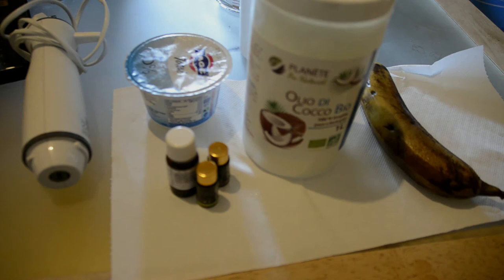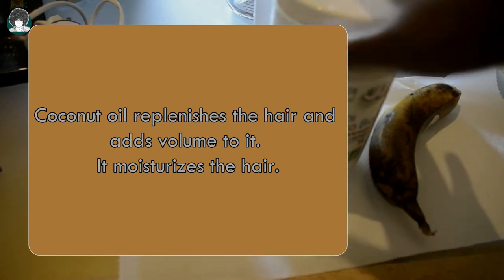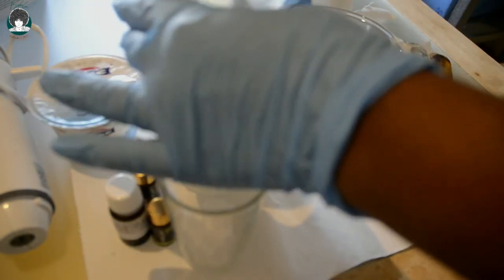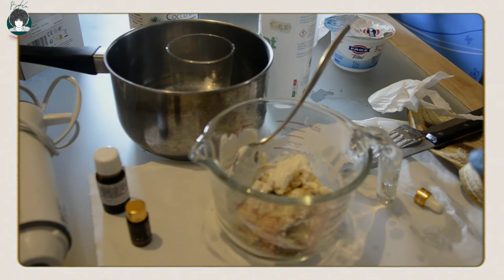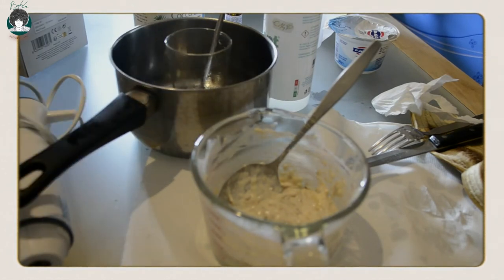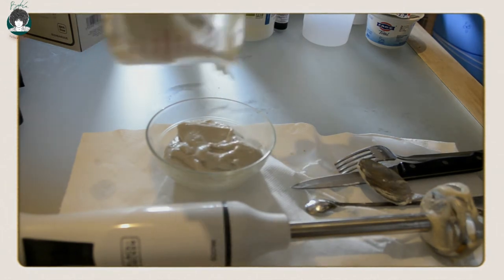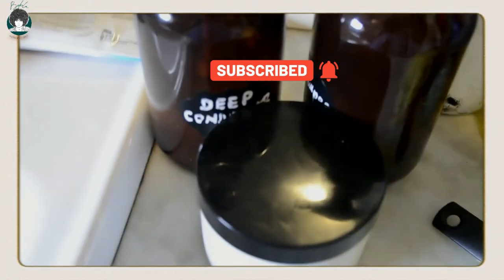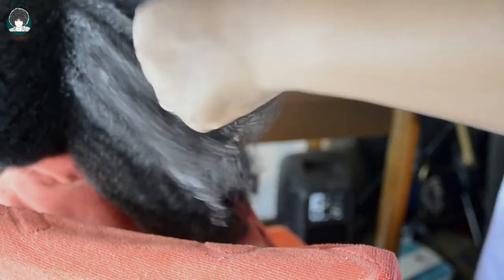Prepoo mask for natural hair growth | Banana, yogurt, and coconut oil hair mask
Massive hair growth with banana yogurt coconut oil mask
How to make a hair mask at home
Simple hair mask recipe